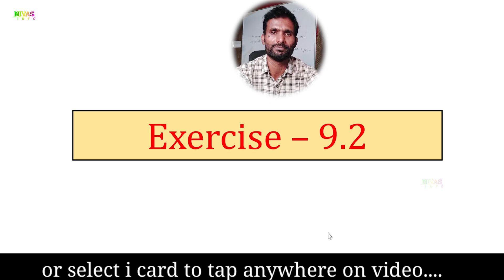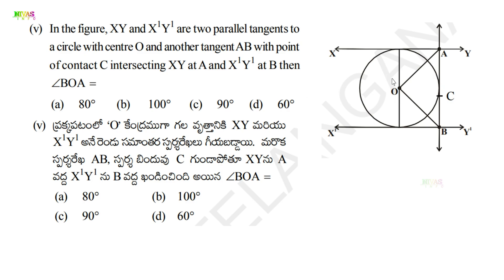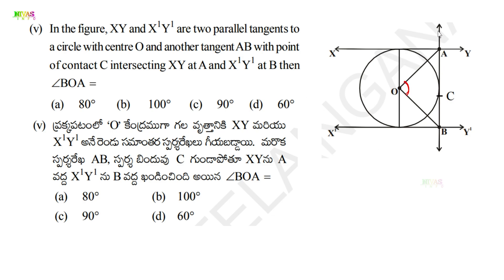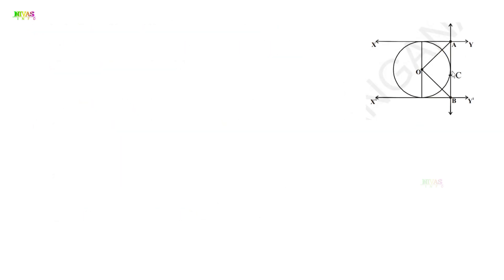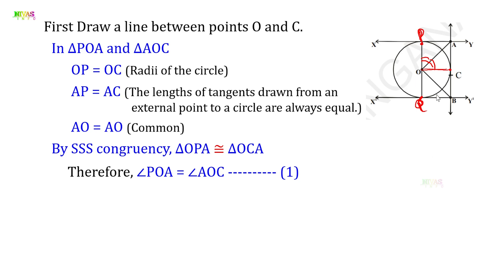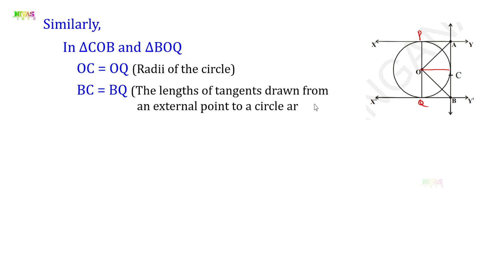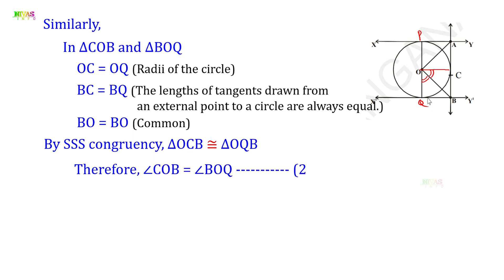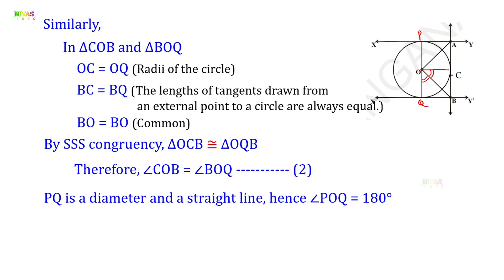Class 10 Maths | Chapter - 9 | Exercise - 9.2 | Q1 | Tangents and Secants to a Circle | Nivas Info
Note : If you search other videos on YouTube… Please add our channel name to found my videos… for example : “ nivas info Class 10 Maths Chapter 9 ”.
Chapter – 9 : Tangents and Secants to a Circle All Video Links👇
In This Video :
What is Tangent?